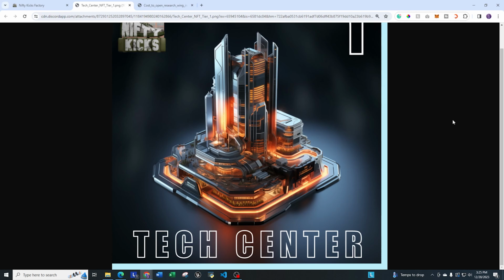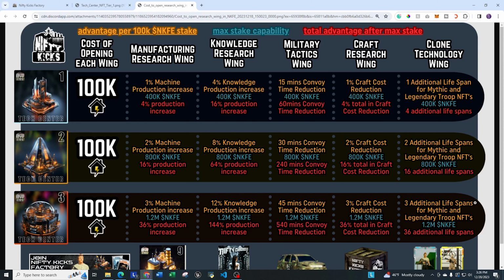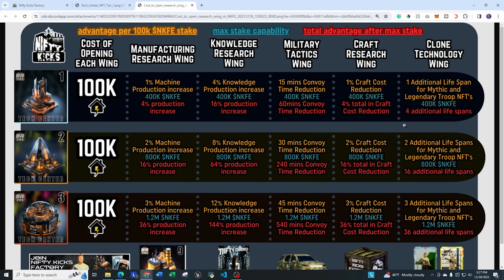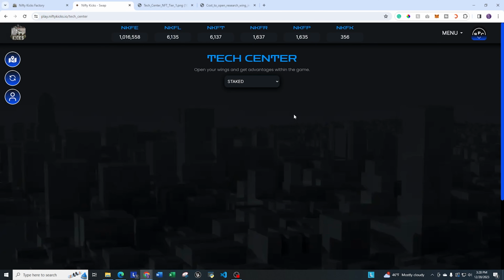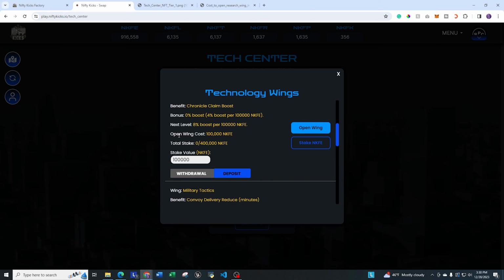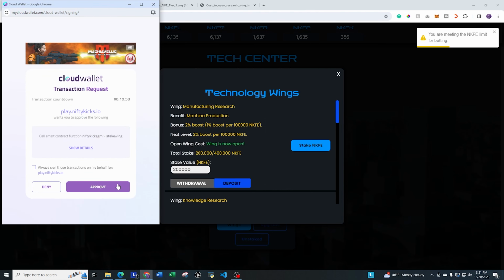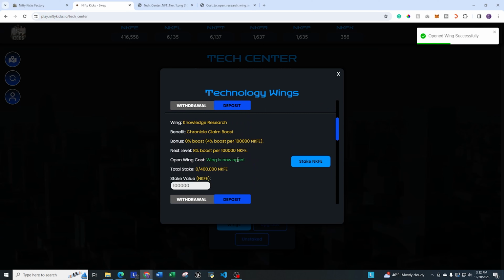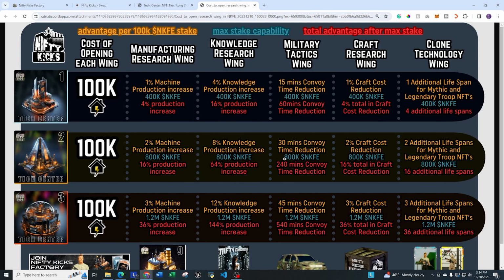Nifty Kicks Factory NFT Game | How To Use The Tech Center | Beginner Guide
This is part of the Nifty Kicks Factory Beginner guides, where we give you step-by-step guides on how to play and make the most out of the game.

This Nifty Kicks Factory NFT Game video will show you how to use the Tech Center.